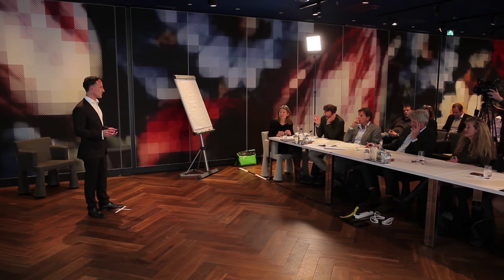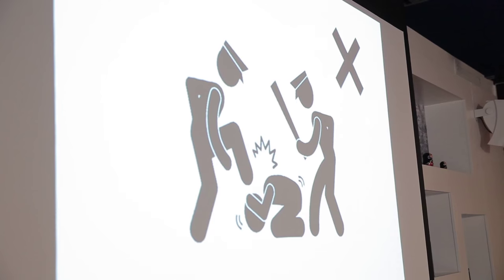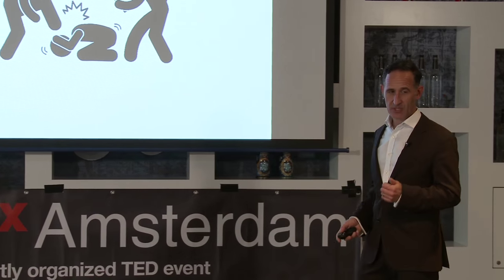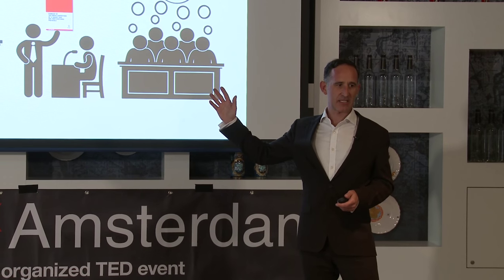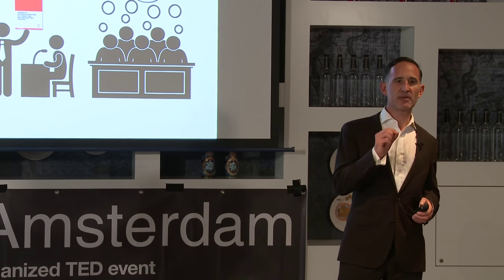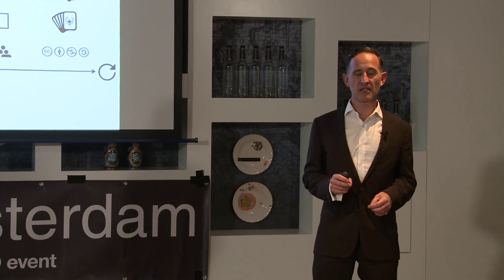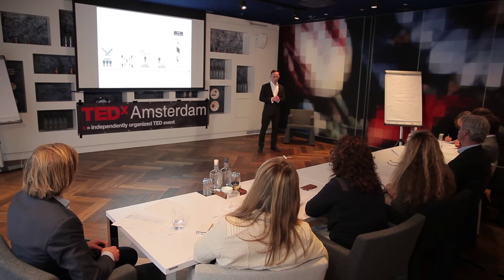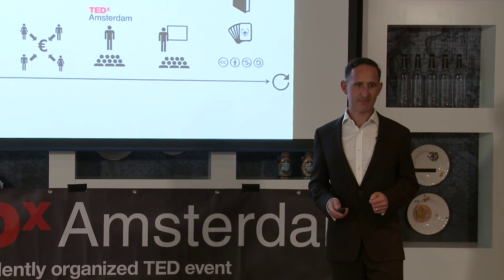The Geneva Convention in Pictures, Shayne Smart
Shayne Smart asks if images and ideograms can help make complex human rights law comprehensible? His proposal is for more than a set of images. It’s for a worldwide movement to hold states responsible for respecting the Geneva Conventions. Making them easily comprehensible is just the start. (Top 3)